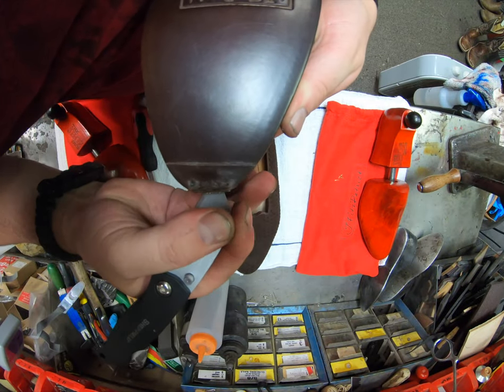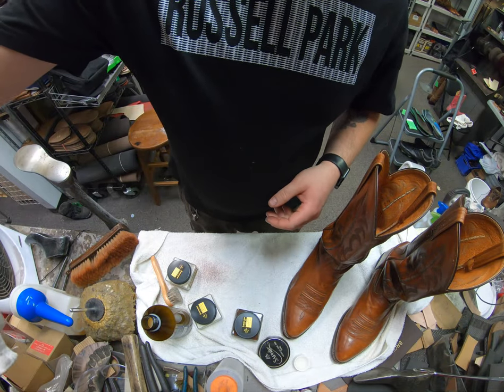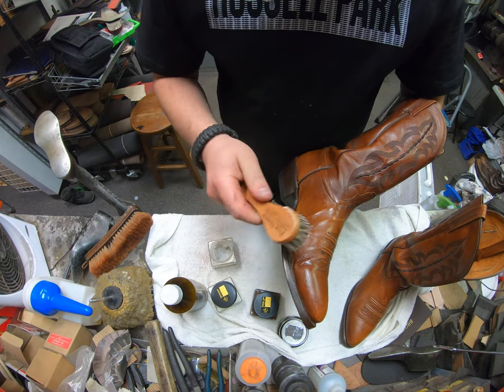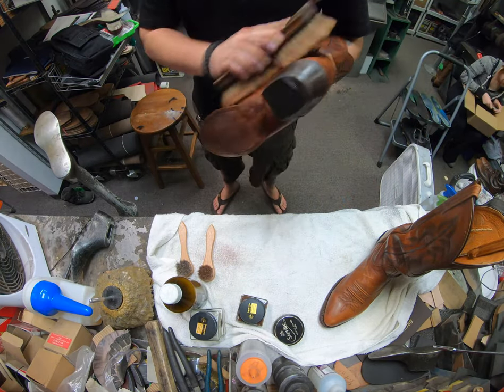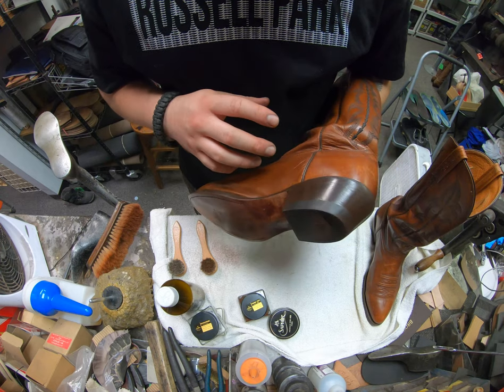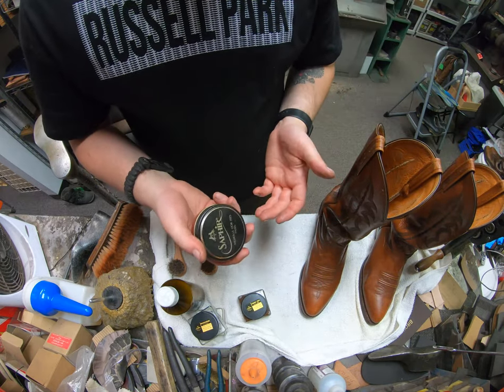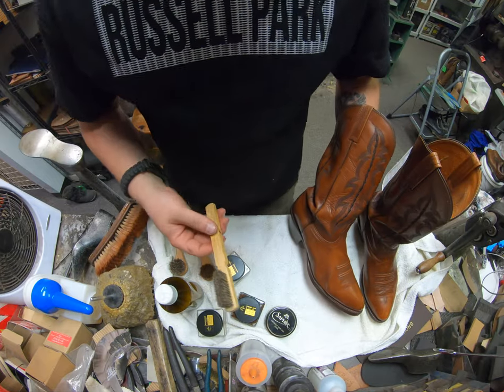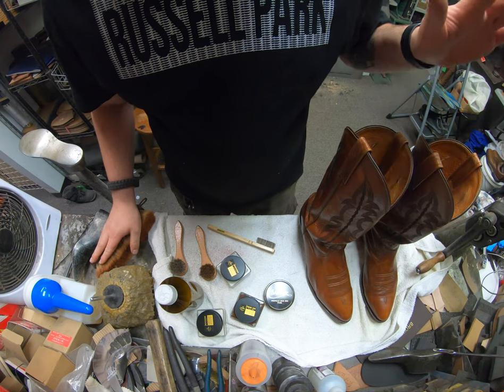Kangaroo Skin Nocona Western Boot Shine and Treatment with Saphir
In this second part of the last video where we recrafted these boots with JR Leather Soles we will be shining and treating these Kangaroo Skin boots with  Saphir Shoe Care products.